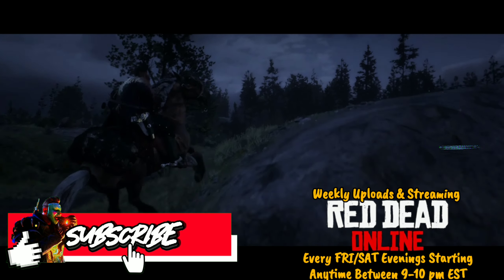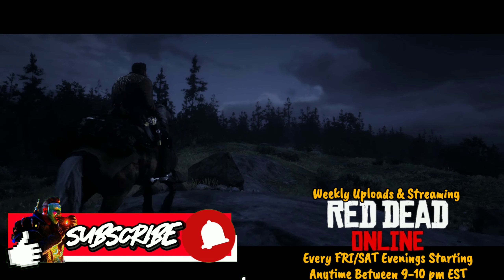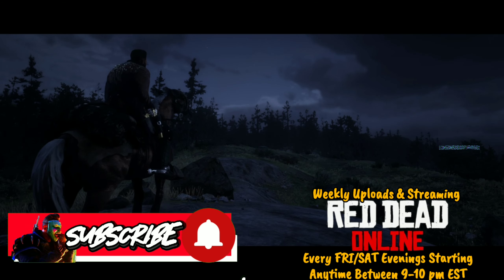Blazing Saddles 2.0 | How To Make A Fire Pelt & Stow It On Your Horse! | Red Dead Online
🔴 Howdy'Do There Cowpokes! It's Your Friendly Gamer Neighbor

From butt-blasting horses, to human rockets, demo wagon derbies, posse races, zombie animals, playing with fire, posse-n-around, or what ever else it may be, we know how to have fun on the Frontier every Saturday! What will happen at the next Saturday Night Shenanigans? Come join the live stream or join up, & find out!

You Can Catch My Live Streams Every Fri, Saturday, & some Sunday Evenings starting anytime between 9-10pm EST (subject to change). We have an interactive chat of fellow gamers, earn channel points, & use redeem commands to trigger alerts through the stream!

🔴Streaming Red Dead Online (FRI & SAT) & horror/ thriller style game night, most (Sundays) currently streaming (Man of Medan).
You can also catch me here whenever i get a chance on weekdays.
Also I'm streaming other games & running tests over on Twitch whenever i can, feel free to join!

Turn on those Notifications while your at it! We have an amazing & growing community. Come Join Us!🤠👍

🔴 I am a dad, family man, pca, content creator, and streamer who's life can get busy af, but I strive to bring the best entertainment to my viewers that im able to, with what i got. (LOL) So with that being said, I hope to see you at the next video or live stream. You all rock & I truely thank you for your support!

WORKING RDO GLITCH TUTORIALS🤠👍

FAILS & FUNNIES COMPILATIONS 🤠👍

 RED DEAD REDEMPTION 2 & RDO CONTENT, WEEKLY SESSIONS, UPDATES, INFORMATION, GUN VARIANT TUTORIALS, LIVE STREAMS, MONTAGES, FUNNIES, BAILS, FAILS, FIGHT CLUBS, EDUCATIONAL GLITCHES, ETC.

🔴I LOVE PLAYING (RDRO) RED DEAD REDEMPTION 2/ ONLINE & (GTAO) GRAND THEFT AUTO 5/ ONLINE, & OTHER VARIOUS GAMES. I JUST WANT TO SHARE ALL EXPERIENCES IN GAME THAT I MAY HAVE ENCOUNTERED & POSSIBLY HAVE THE OPPORTUNITY TO PROVIDE INFORMATION & CONTENT FOR MY VIEWERS. 🤠👍🤙

 Intro
Call Me Dj- KineMaster Pro Music

🔴Apps Used: Playstation Share Factory, KineMaster Pro, Zedge Ringtones, FaceIT, Pixleloop, OBS Studio, and other Various Sources with paid subscriptions.

Thanks